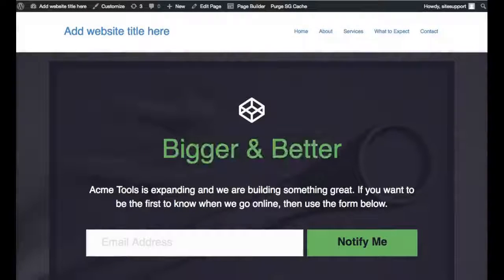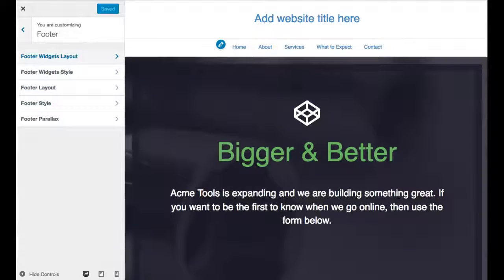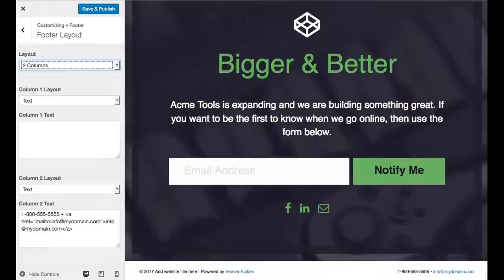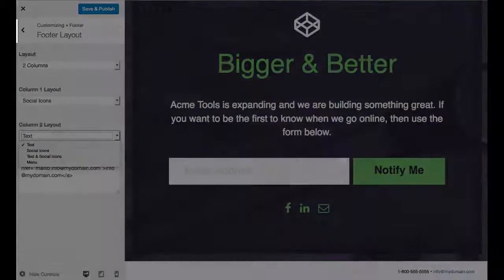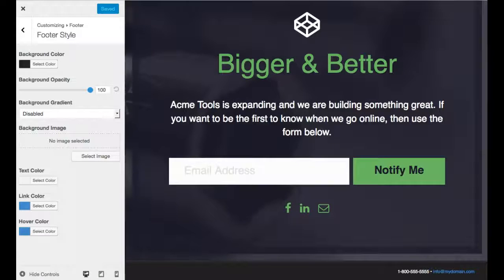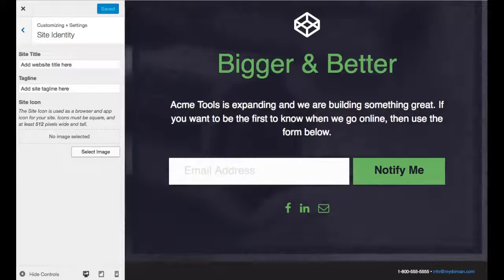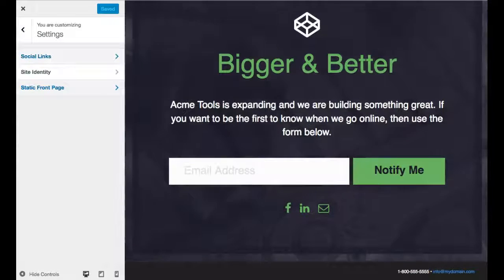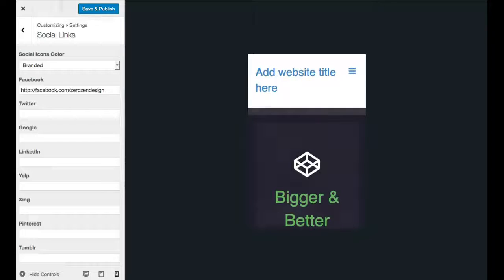How to edit the Beaver Builder Site Footer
Are you using Beaver Builder for your WordPress DIY website? Are you wondering how to change the site footer? This will walk you through the steps to getting your site footer updated with the information and look that you are going for.

To find out more information all things web design, and check me out on Facebook